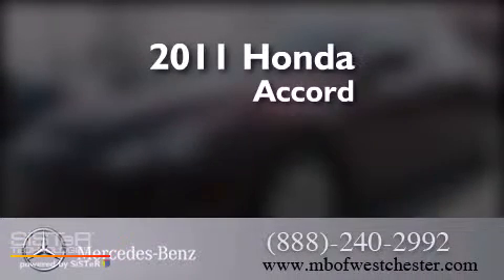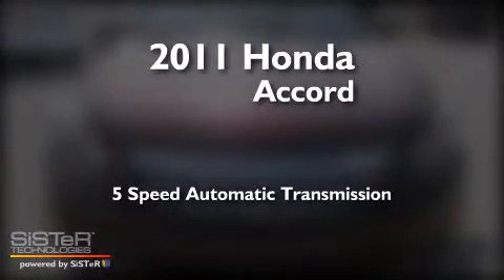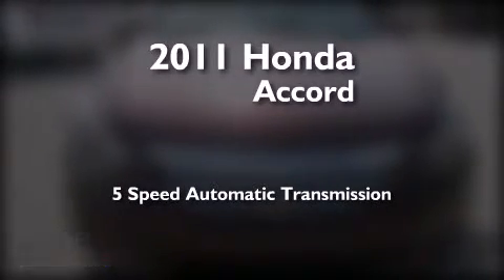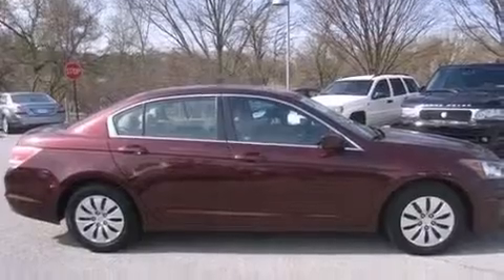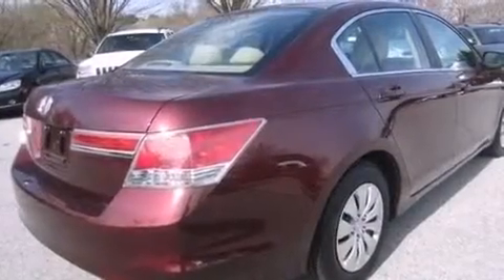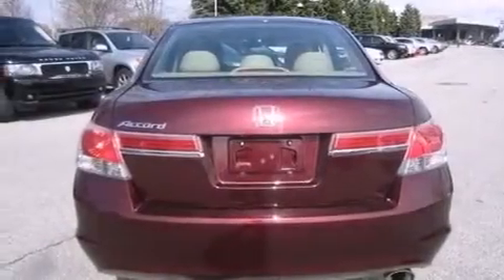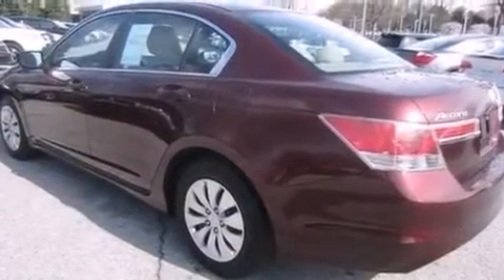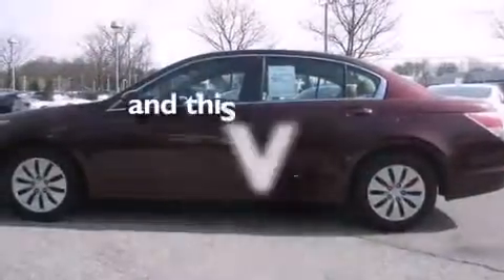2011 Honda Accord Sdn West Chester PA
We have been honored to serve the West Chester PA area , we promise that your experience at our dealership will exceed your expectations ! Year : 2011 Make : Honda Model : Accord Sdn Engine : Gas I4 2.4L/144 Trans . : Automatic Exterior : Basque Red Pearl Miles : 33,480 Interior : Ivory Stock : BA084164T Mercedes Benz of West Chester 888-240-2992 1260 Wilmington Pike West Chester , PA 19382